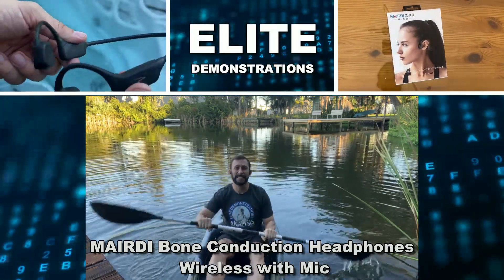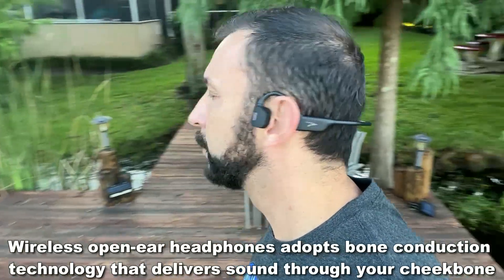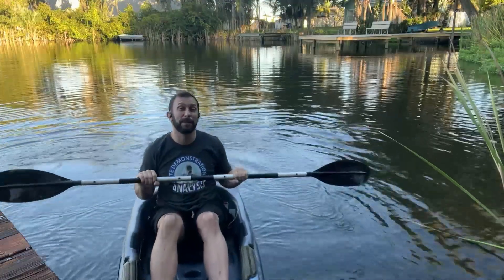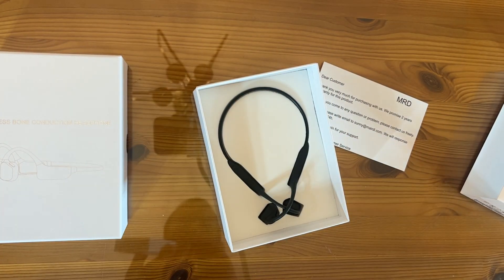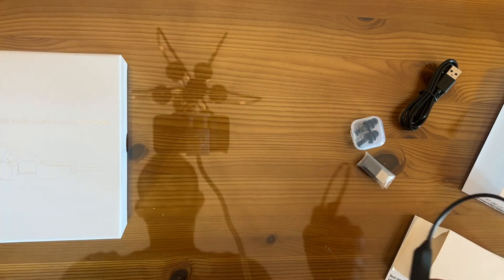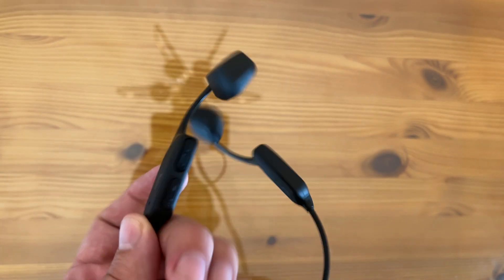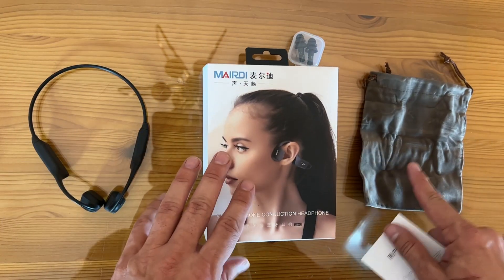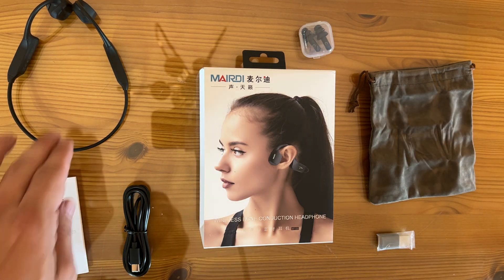MAIRDI Bone Conduction Headphone Wireless with Mic, Open-Ear Bluetooth Headphone Titanium